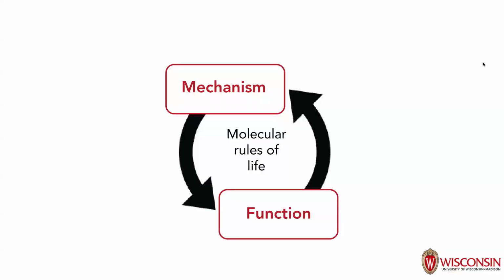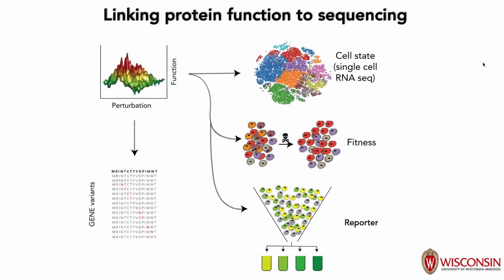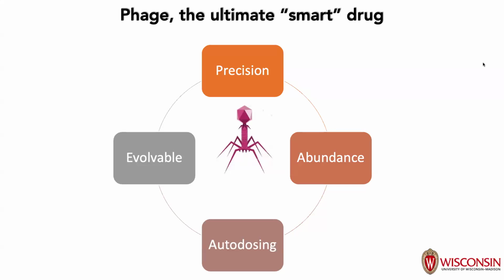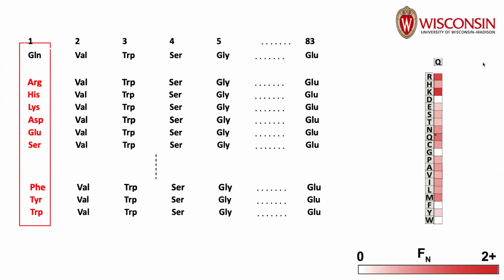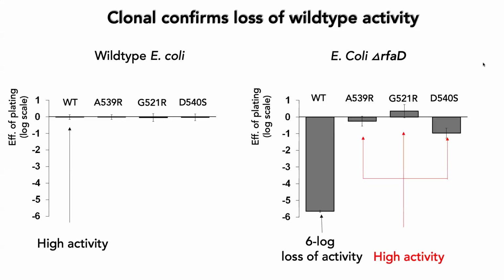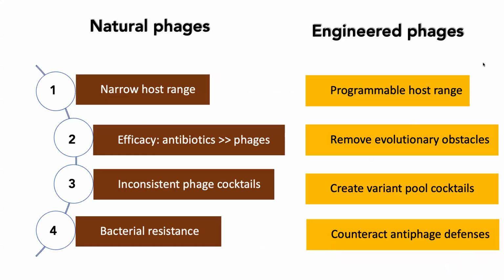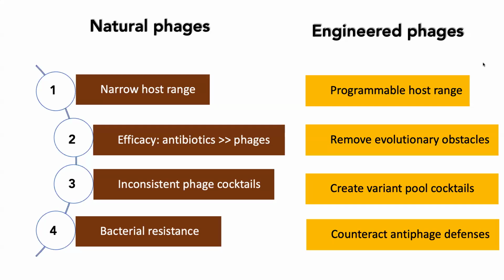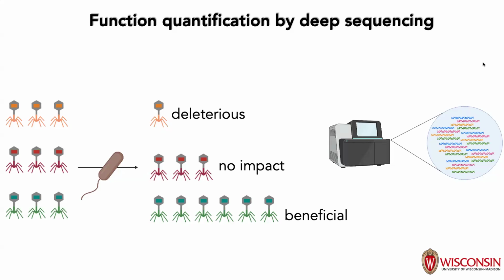Vatsan Raman: High-throughput approaches to understand and engineer bacteriophages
UW-Madison, Wisconsin Evolution, Evolution Seminar Series

Vatsan Raman, Associate Professor, Department of Biochemistry, UW-Madison

Seminar delivered live on 1/30/25 at UW-Madison.